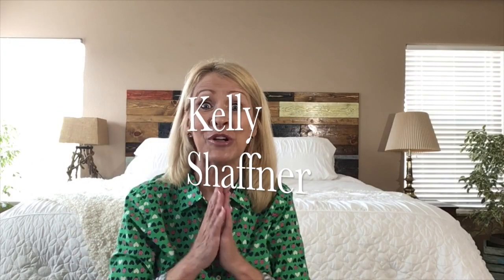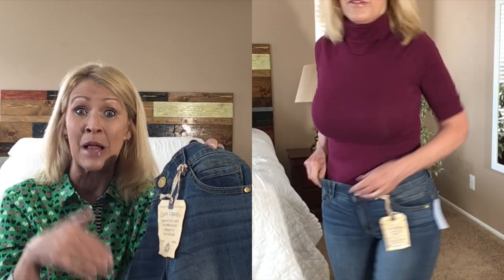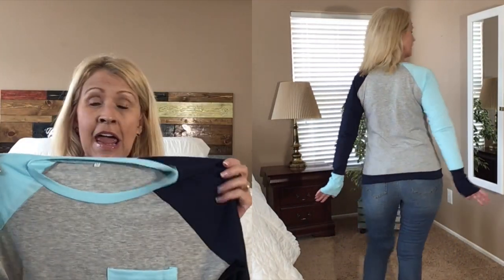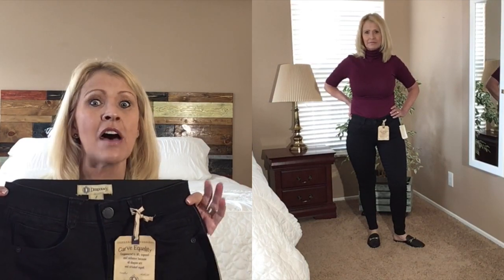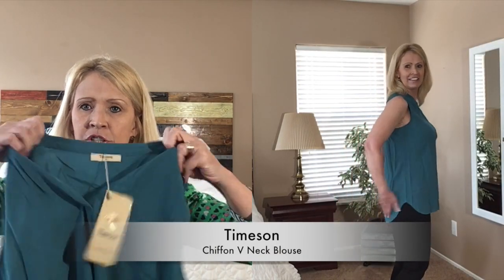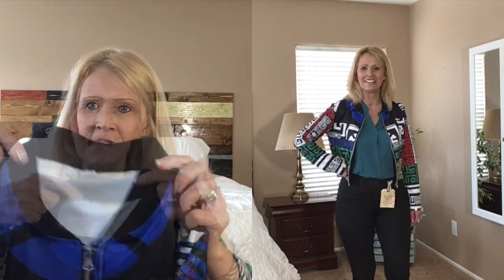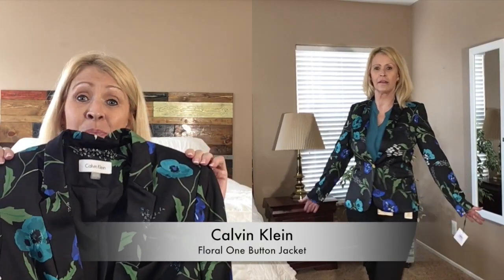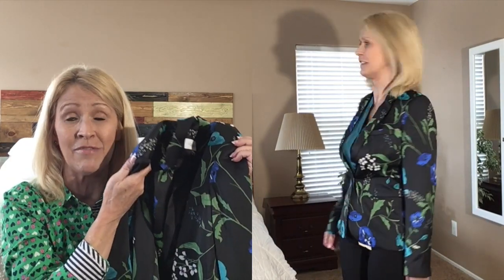Amazon Fashion 2018 || Fall Haul & Try On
Today I share some very affordable pieces I found on Amazon.  This video is in response to viewers request. I enjoy shopping Amazon, and I am able to find great bargains.  Please enjoy the video to see what I received.

I always enjoy hearing your thoughts and ideas about the items I purchase - - so please join the conversation in the comments section below.

Blessings.

The items featured in this video:

- Democracy Ab Solution Skinny Crop

- Naier Color Splicing Top

- Democracy Ab Solution Jegging

- Calvin Klein Colorblock Mockneck

- Timeson Chiffon V Neck Blouse - BoHo Floral Baseball Jacket

- Inman Runway Luxury Twill Blazer with Hoodie Inset NOT AVAILABLE Similar Item

- Calvin Klein Floral One Button Blazer